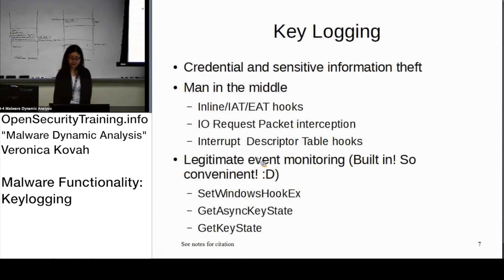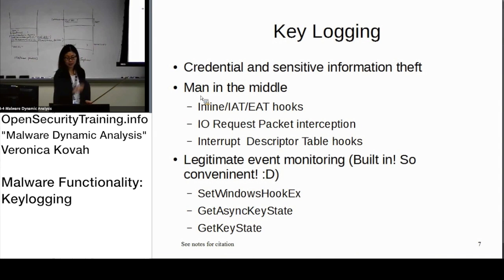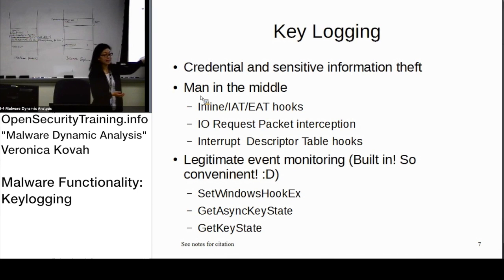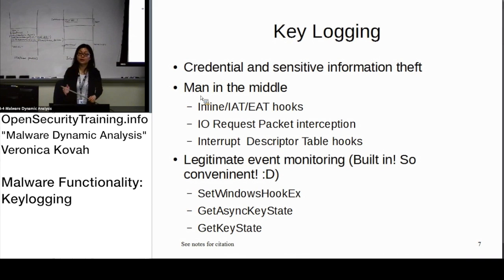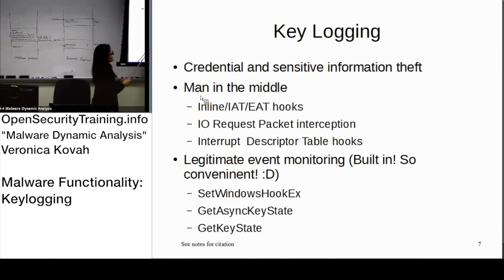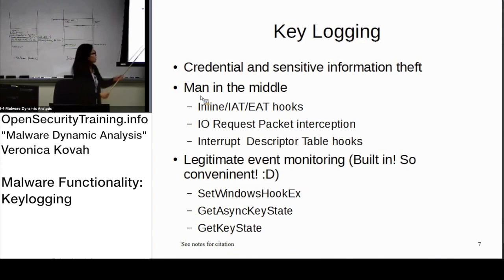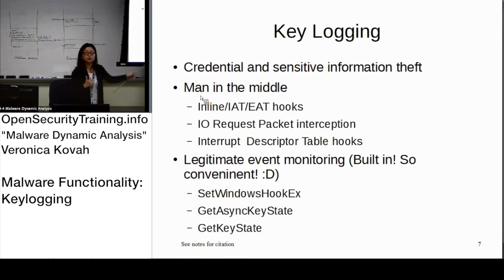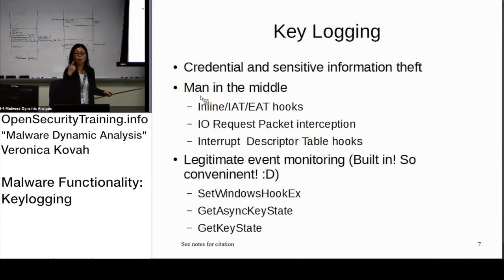Dynamic Malware Analysis D2P16 Malware Functionality Keylogging Overview